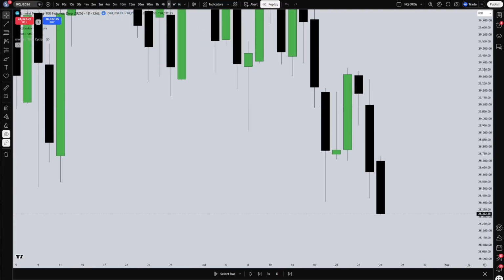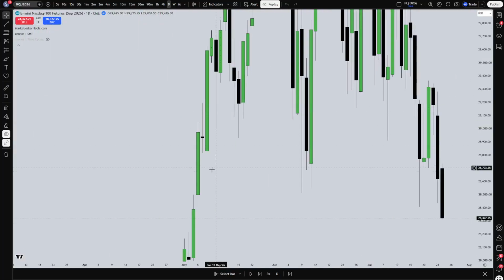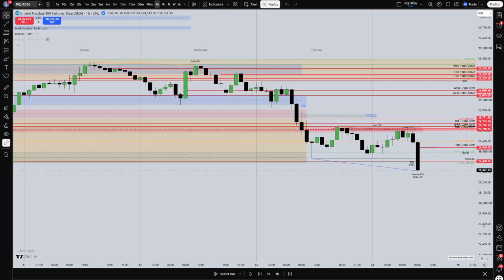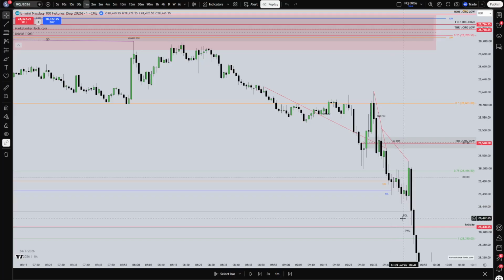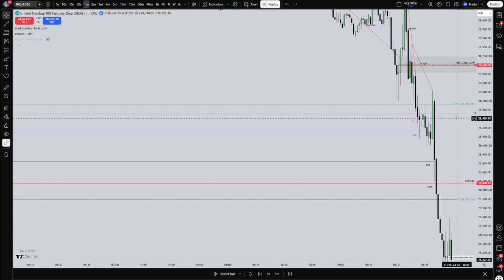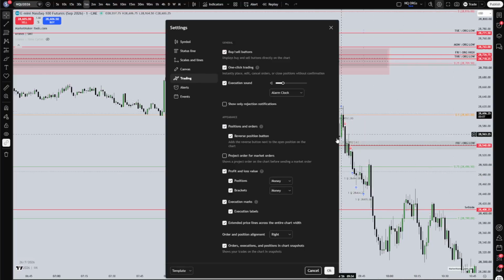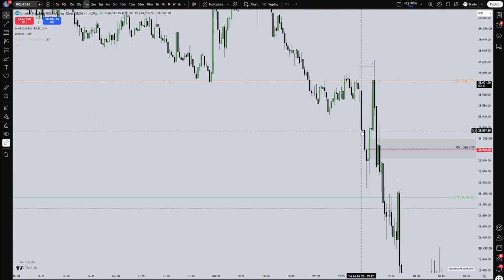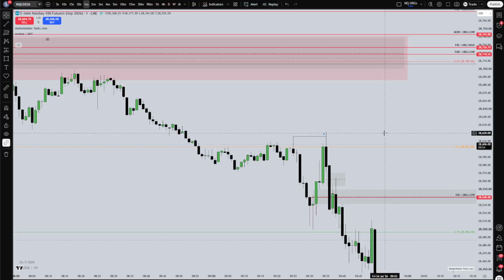Took a clean short on NQ Friday, targeting PWL (Previous Week Low). 📉🎯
In this video, I break down the setup, entry, and the price action that gave me the confidence to short toward PWL.

Patience. Execution. Let price do the rest.